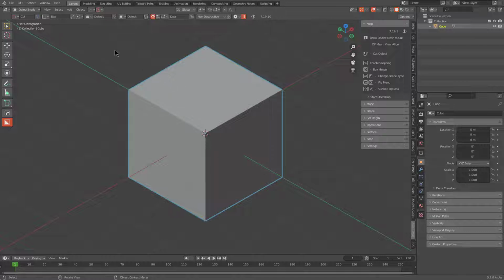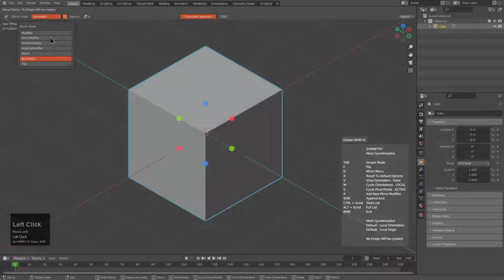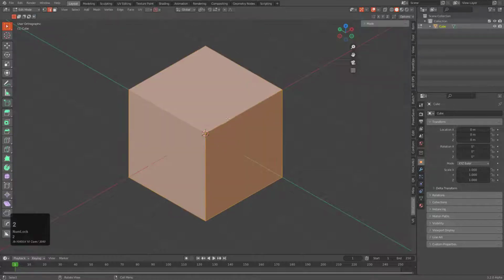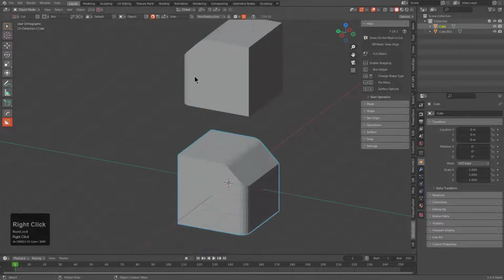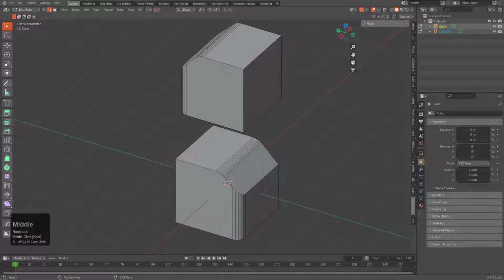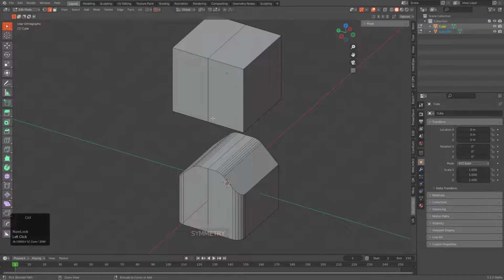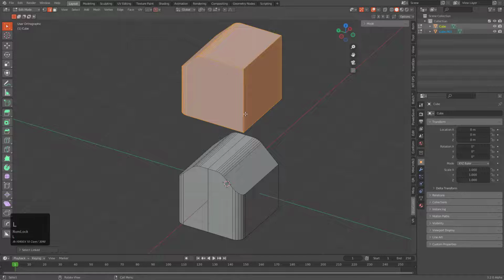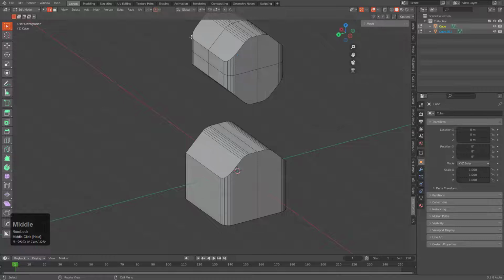hardops 987_29 - Mirror - Symmetrize Only Active Mesh Toggle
Symmetrize in mirror is now capable of mirroring the active selection in edit mode only if needed.